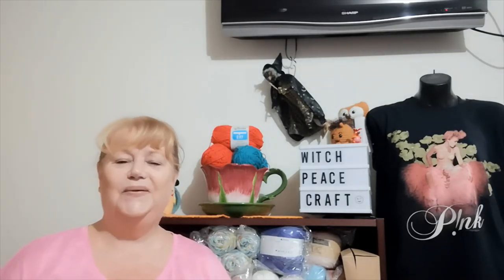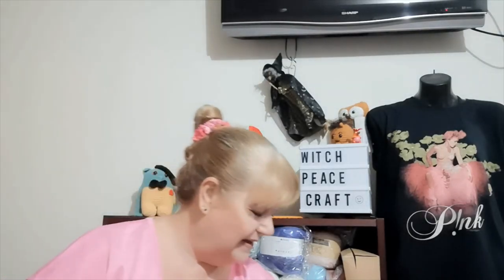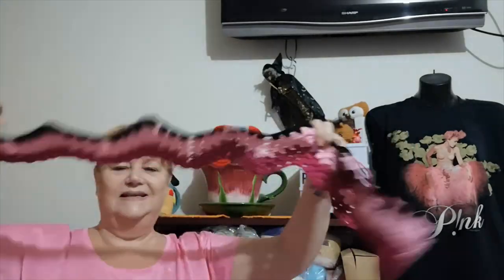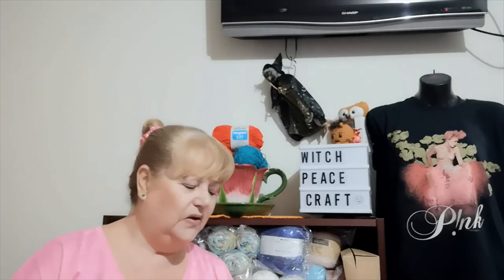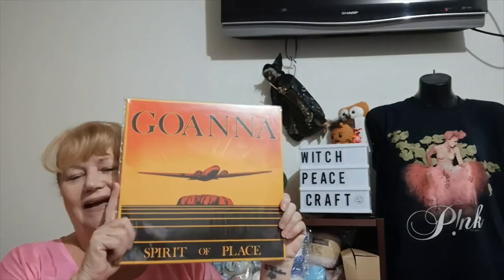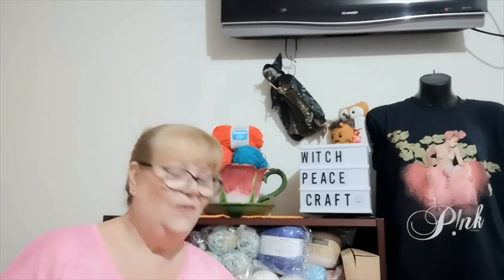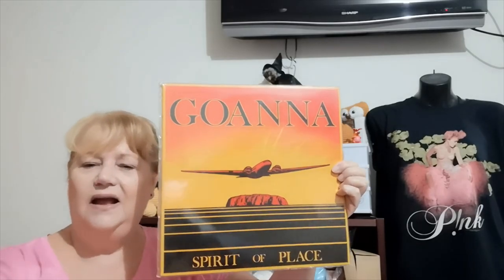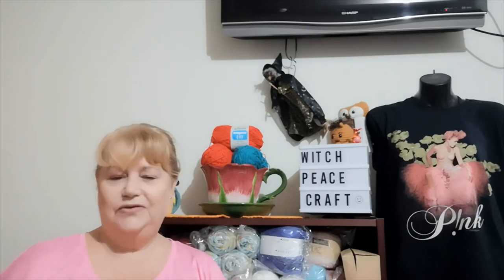Rock2022au Second Album for January to Inspire Your Make Along Project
The 2nd Album for our Rock 2022au Make Along to inspire your creative and crafty side. Leave a comment on what inspired you from this album.

Snail Mail Contact
Judy@Witchpeace Craft
North Cairns
Qld 4870
Australia